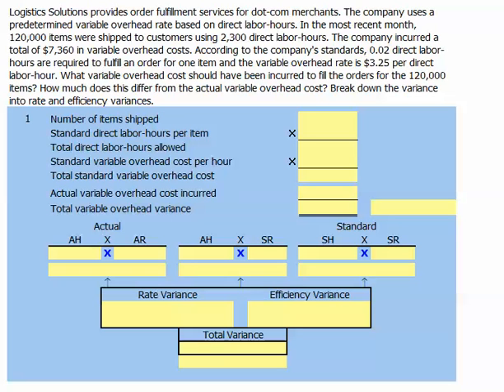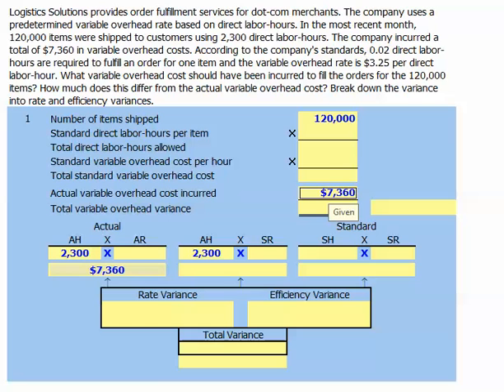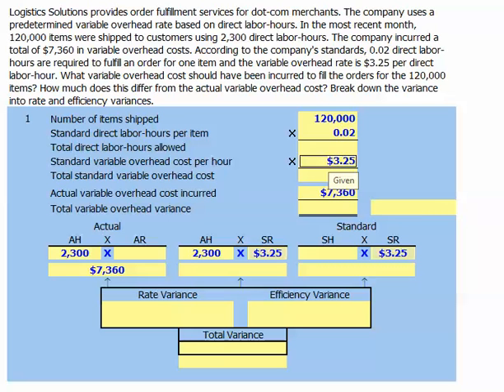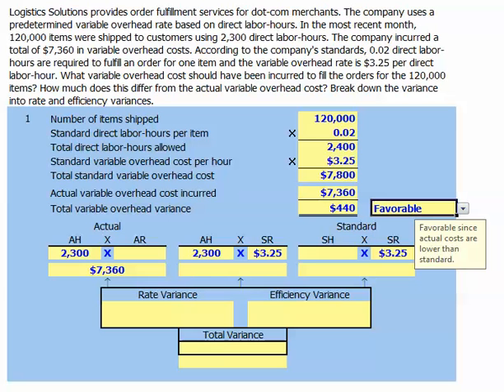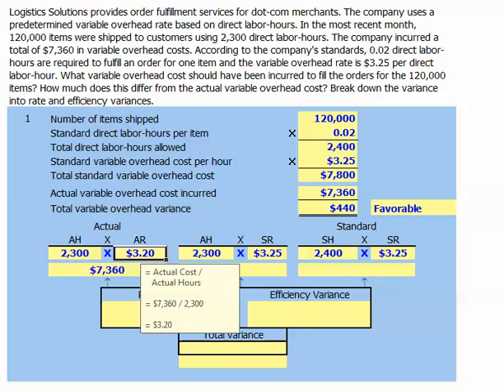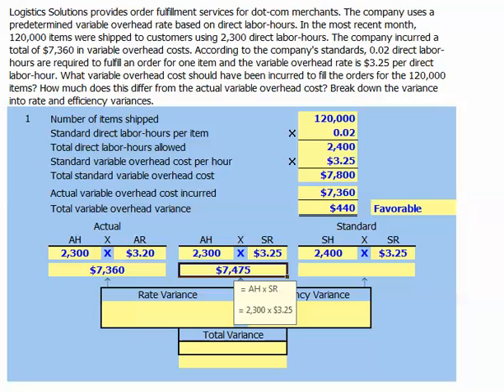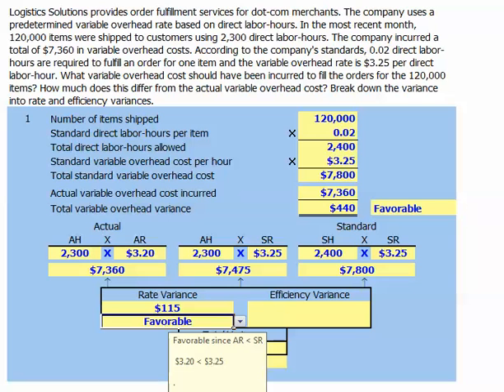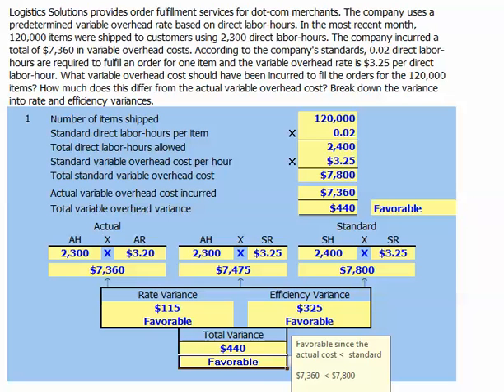BUAD162 - Guided Example 8-6